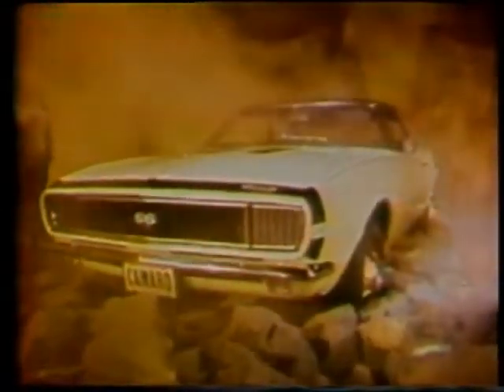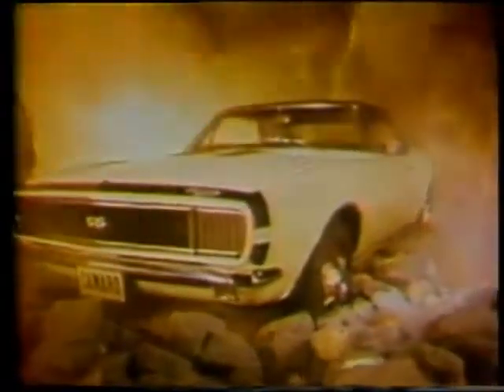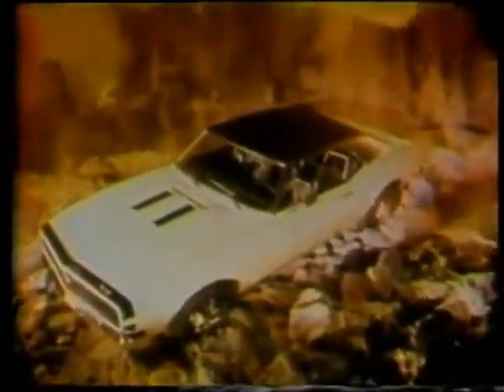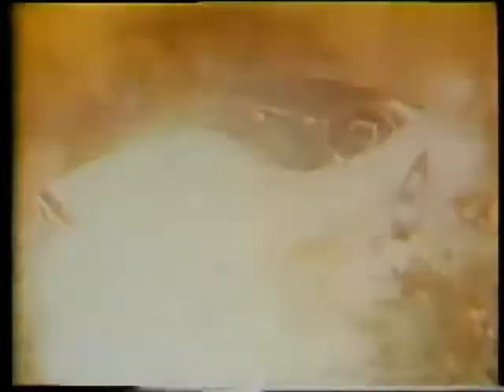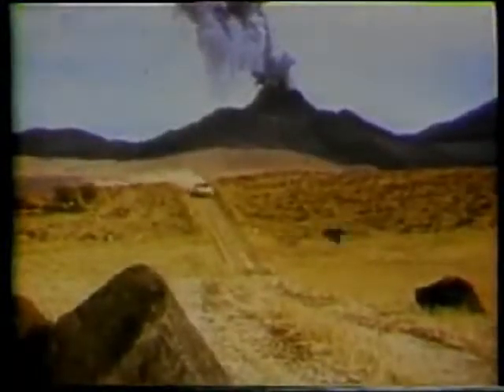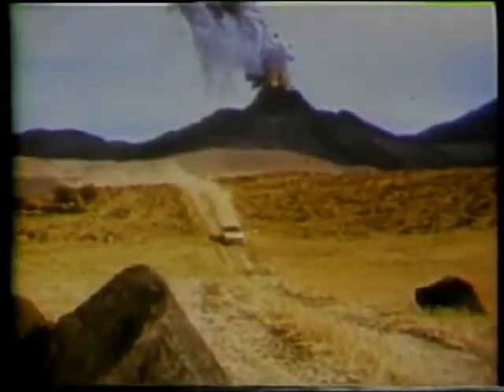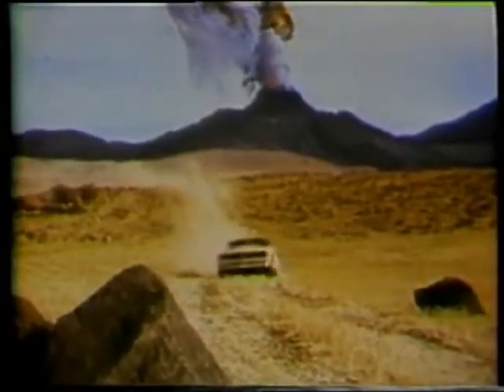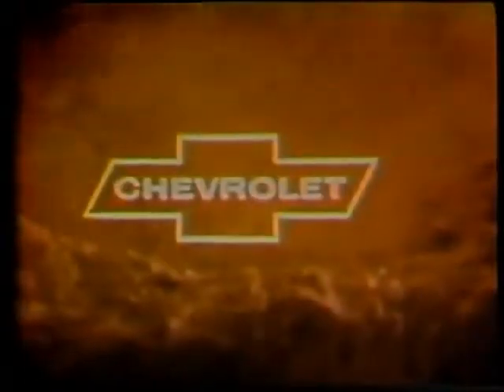Ray Dennison Chevrolet-Old School '67 Camaro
A look at the 1967 Chevrolet Camaro!